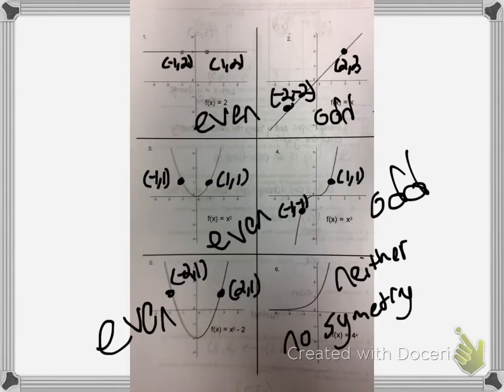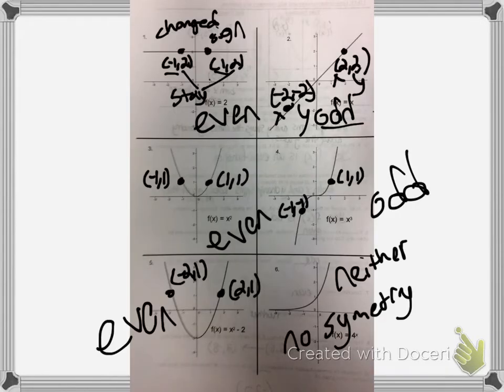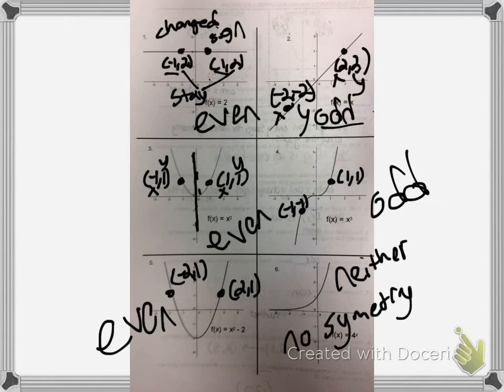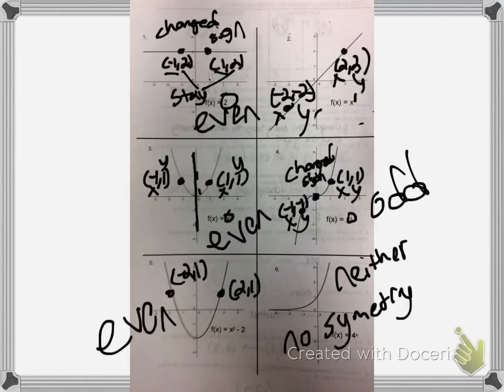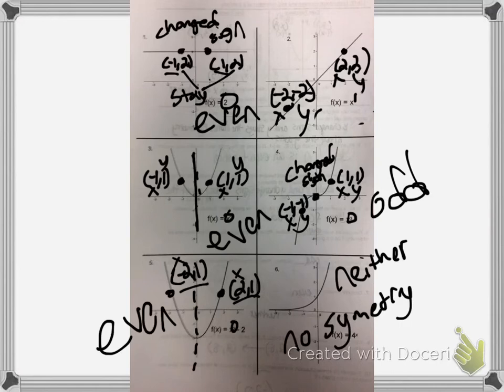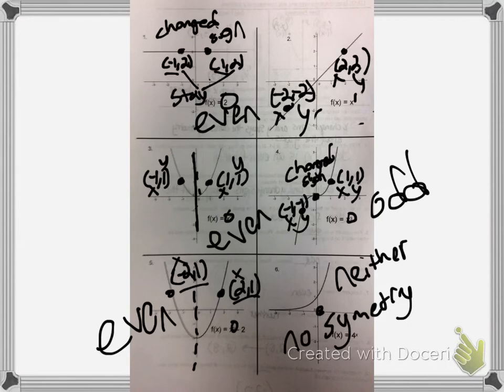even and odd funtions